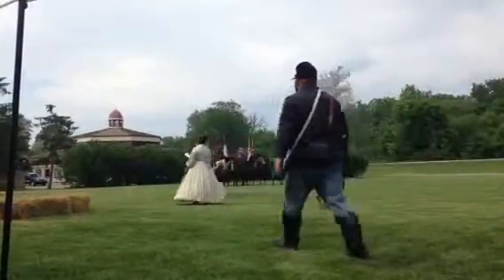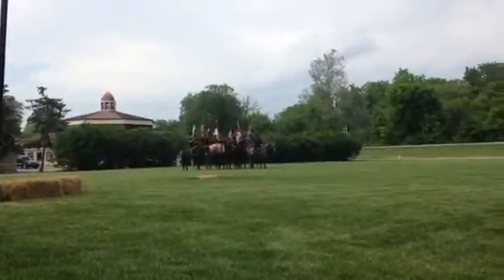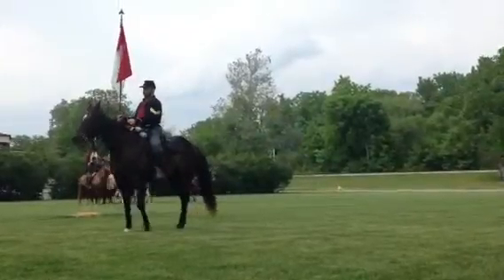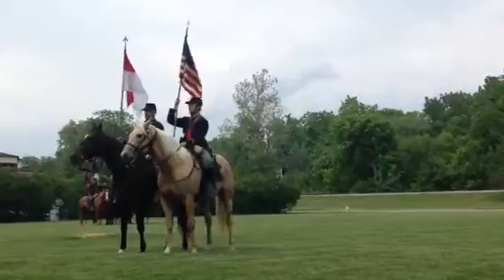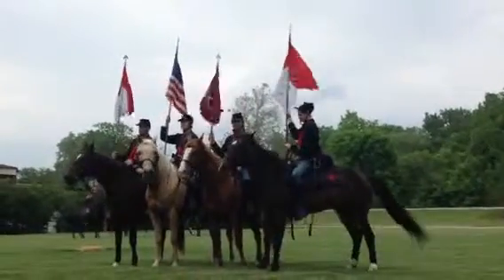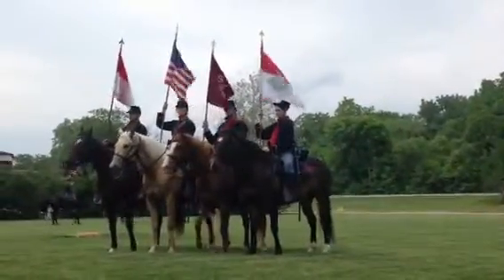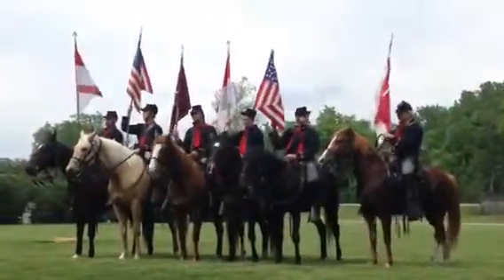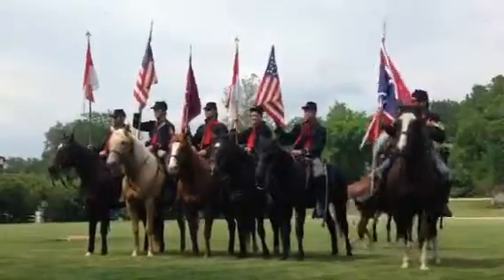Michigan Calvary Brigade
Reenactment at The Henry For 5/28/16

F